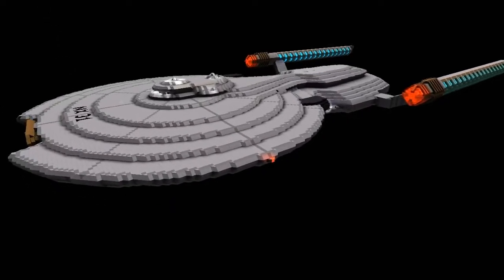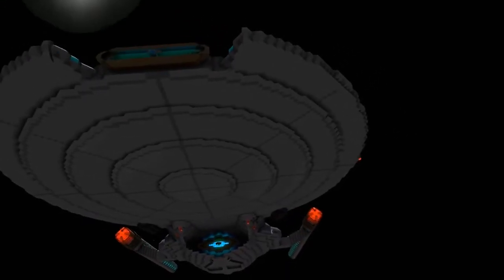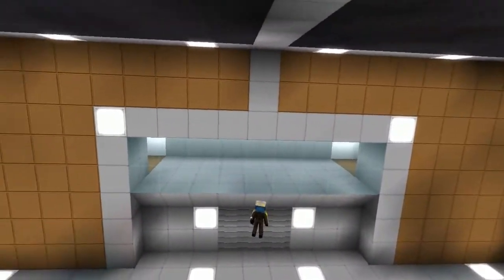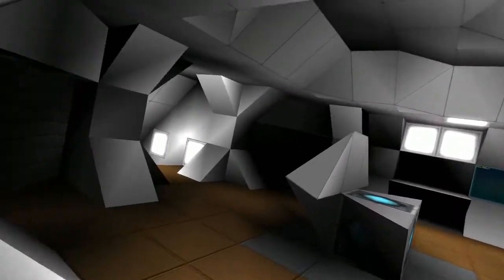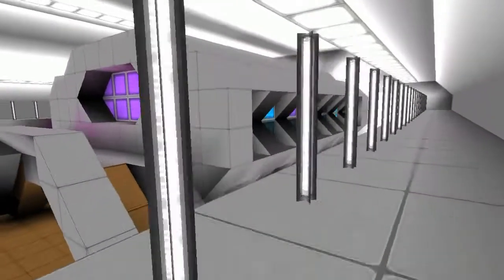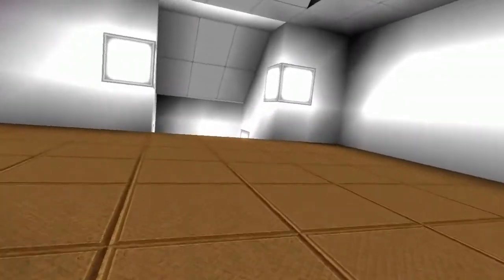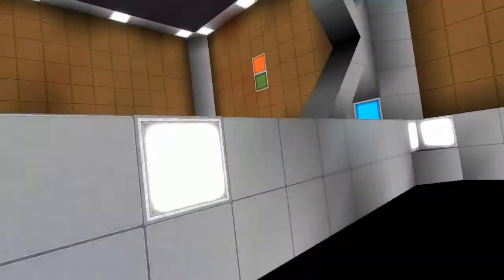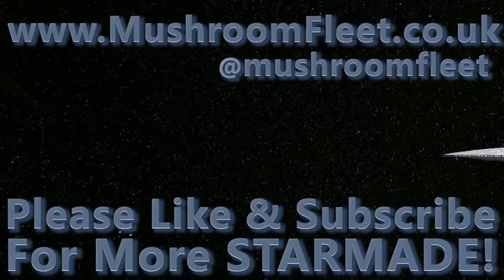Killgarn by slate gorgon